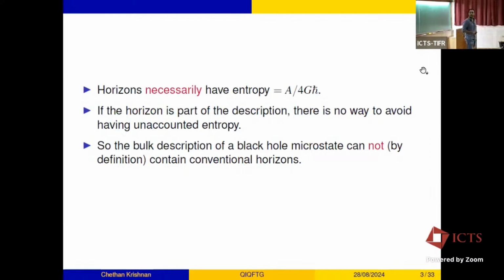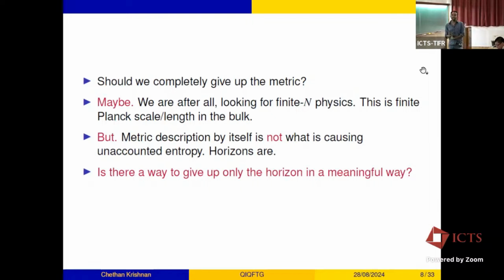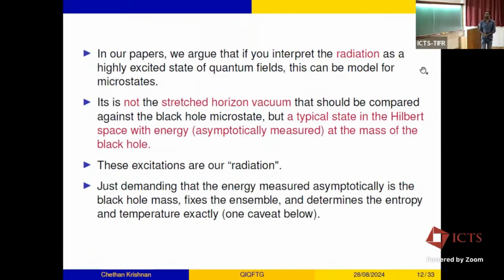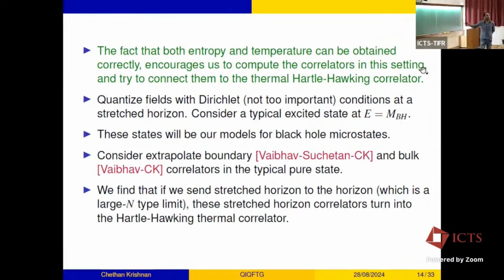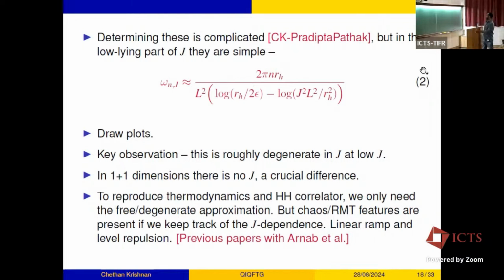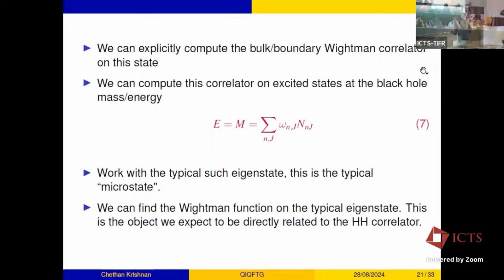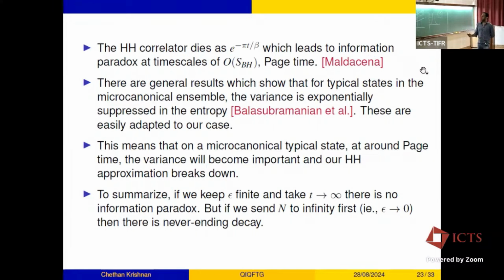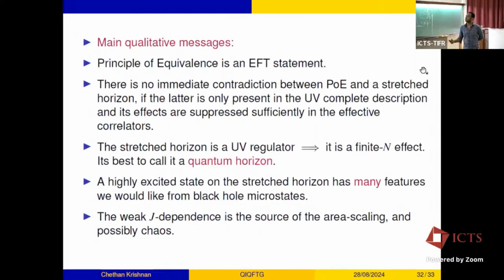A Bottom-up Approach to Black Hole Microstates by Chethan Krishnan